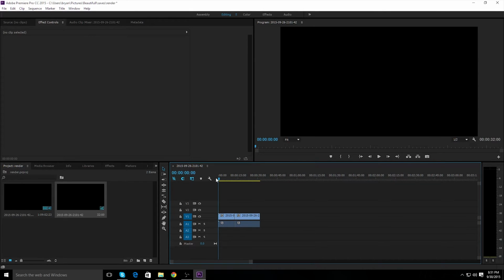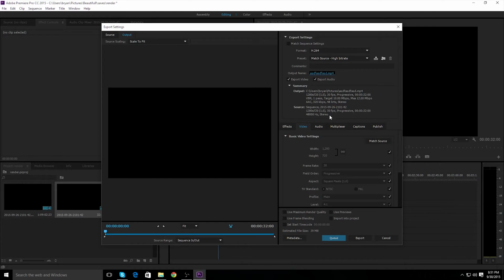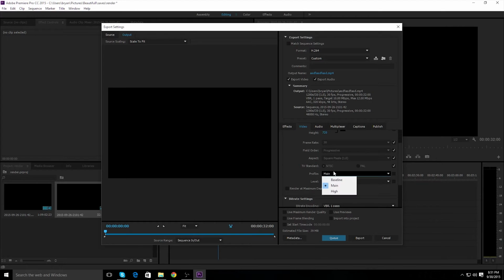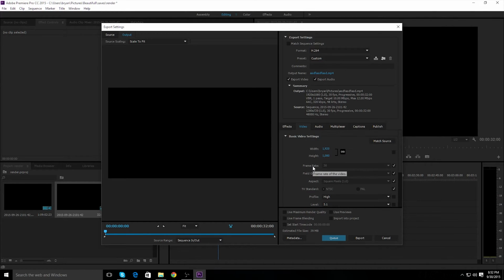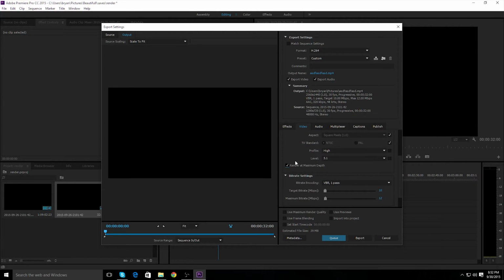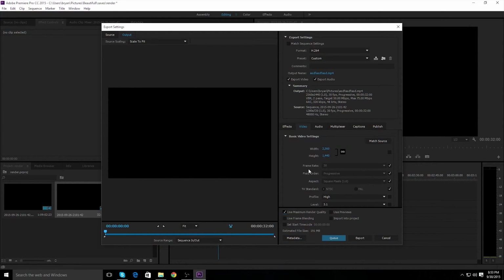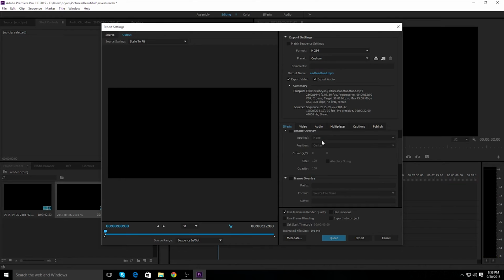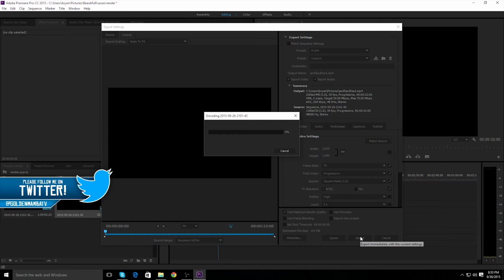Best Premiere Pro Render Settings For YouTube / How to get Highest Quality Video For YouTube (2015)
Let's SMASH 50 Likes for GoldenMambaTV!

This video is explaing how to get the Maximum quality video for YouTube. Yes a lot of people already have videos on this but this video will show you the high possible quality to get with any video for YouTube.

Skype: Executedperfectly

ALWAYS STAY GOLDEN \(._.)/